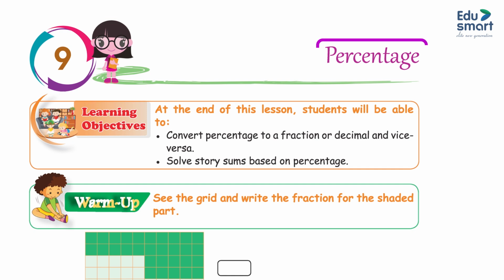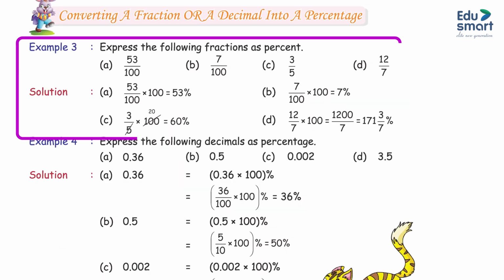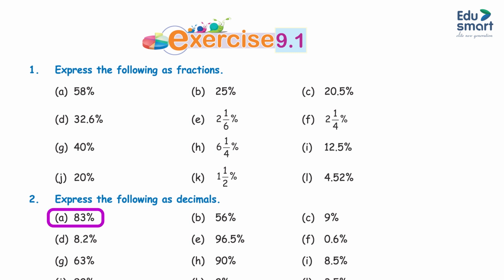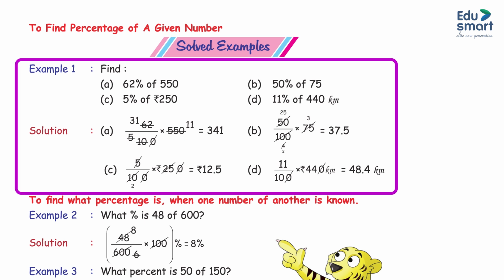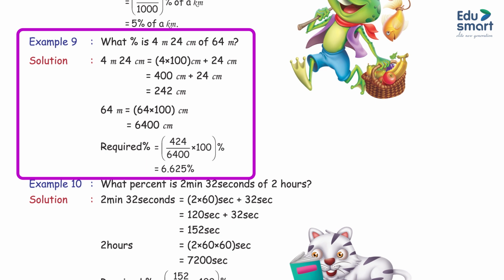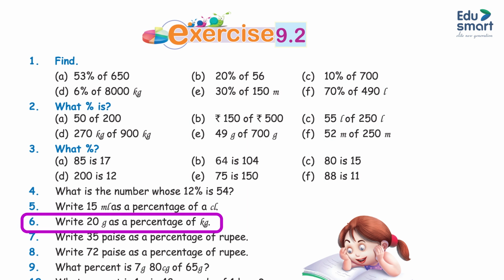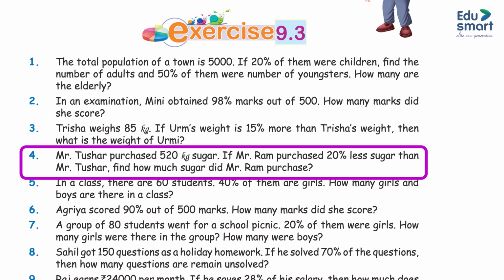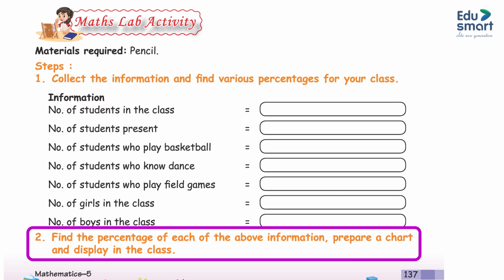Chapter 9: Percentage | Smart Lecture | Mathematics | Class 5 | Green Berry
Learn all about percentages with Green Berry Smart Lecture! 🔢 Understand how to calculate percentages and apply them in real-world scenarios.

📌 Highlights:
• Understanding the concept of percentages
• Solving problems involving percentage increase and decrease
• Applying percentages in practical examples like discounts and data analysis

Make percentages simple and fun with this interactive lesson! 🌟